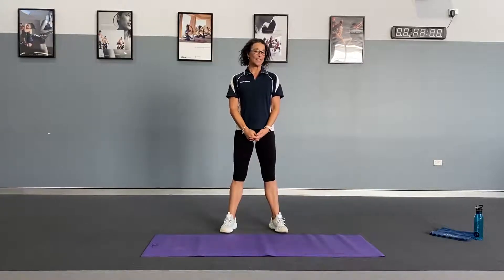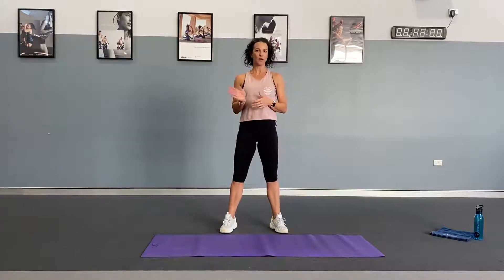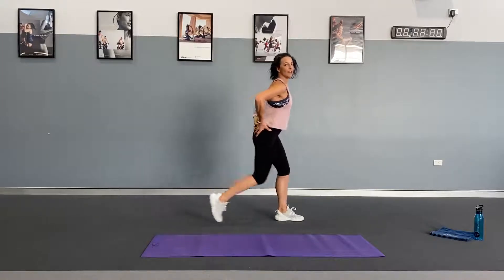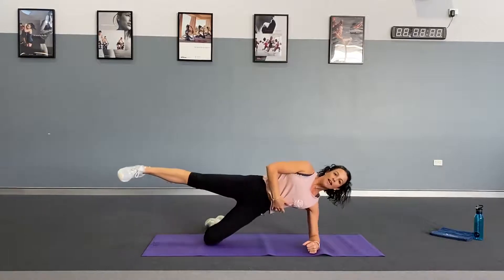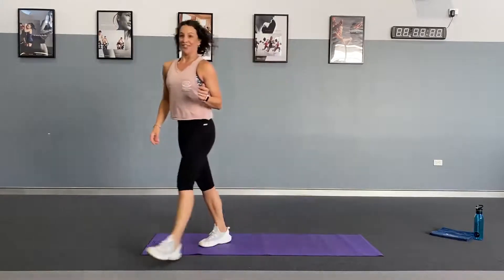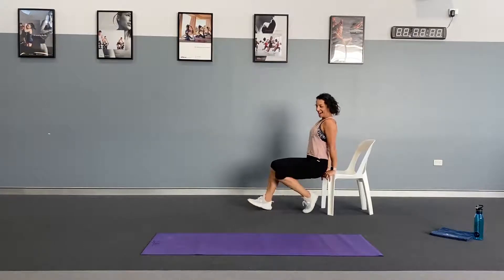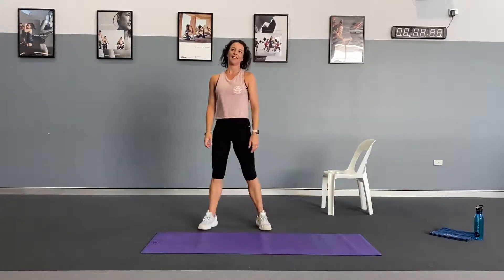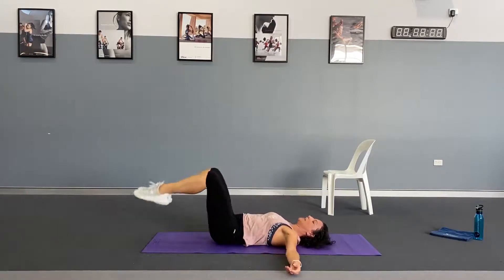AMRAP workout with Kellie | Wanneroo Aquamotion